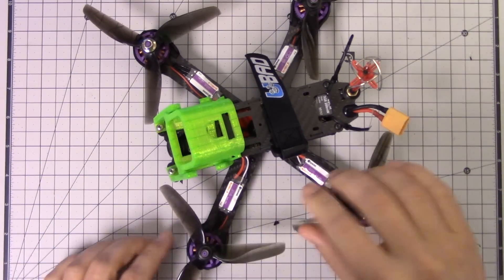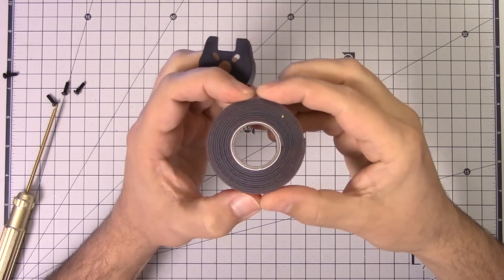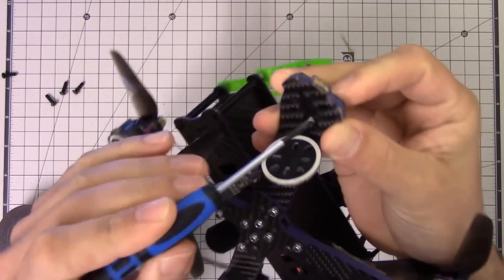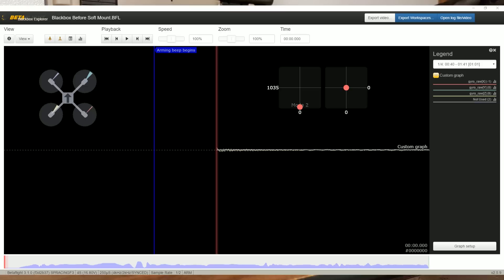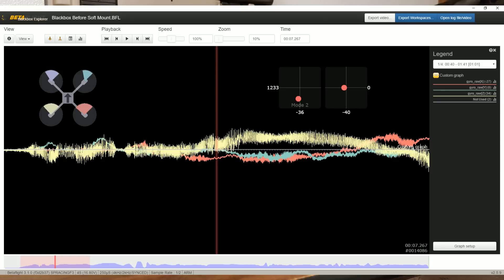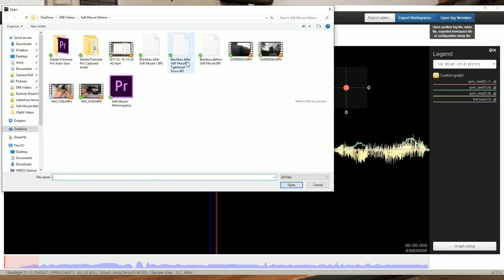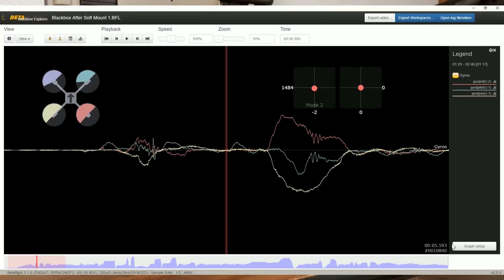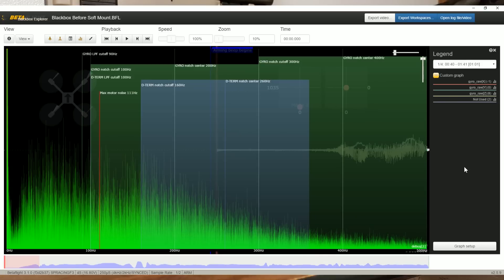Soft Mount Quadcopter Motors | MYTH BUSTED OR CONFIRMED?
The latest fad in quadcopters is soft mounting the motors. Johnny FPV and Willard FPV have espoused it. Is it for real, or just another BS fad? Should you soft mount your motors?

This is the tape I used. I say in the video that it's 3M but actually it's Scotch.